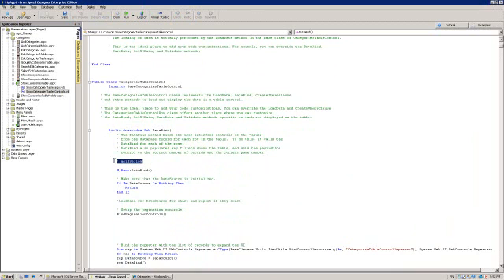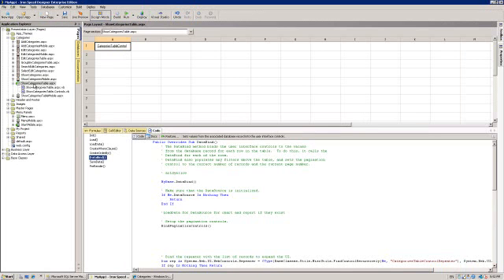Using Code Tabs to Customize Code - Iron Speed Designer V9.0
James Whistler of Acid Yellow demonstrates how to use the built-in code tabs in Iron Speed Designer to customize a generated application. Identify a control you want to modify in the Quick Layout Spreadsheet and watch as the relevant code methods are displayed.